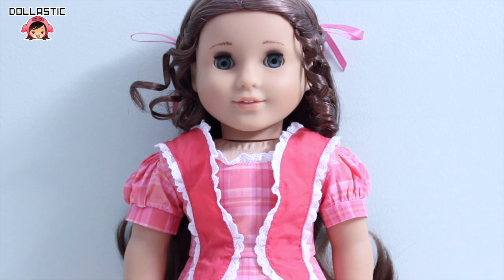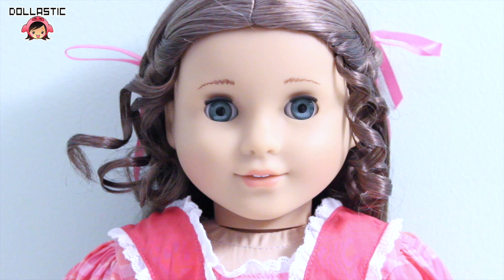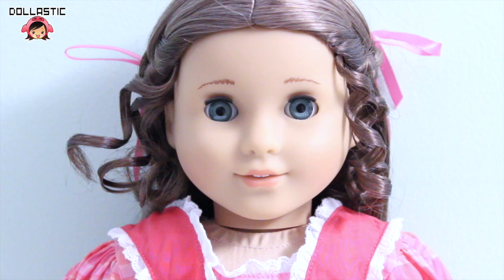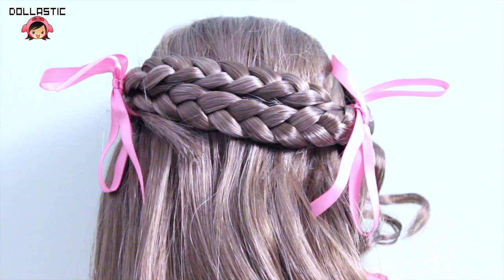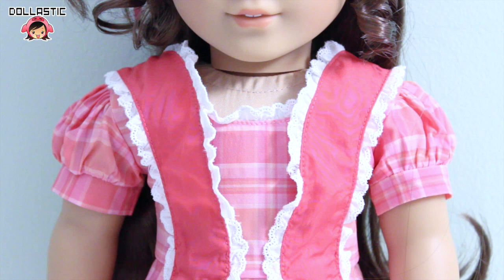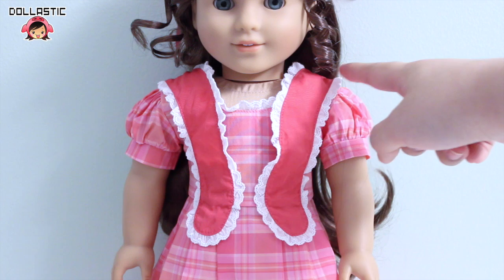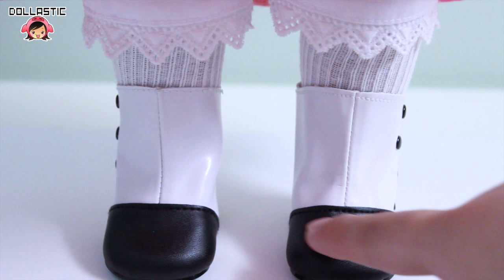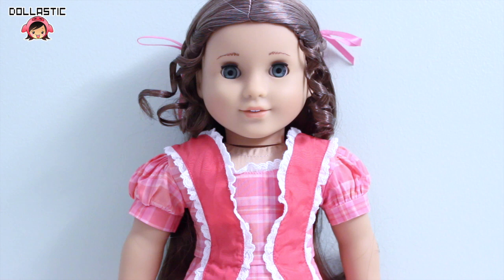American Girl AG Doll : Marie-Grace Review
Recently, I got my first American Girl (AG Doll) Marie-Grace and I am completely in love with her. She is so beautiful and I really admire the innocent charm American Girl dolls have! I love her as a historical girl but I would prefer to have her as a modern girl so that I have more options to play with her. Before I straighten her hair and modernize her, here's my review on my beautiful Marie-Grace!